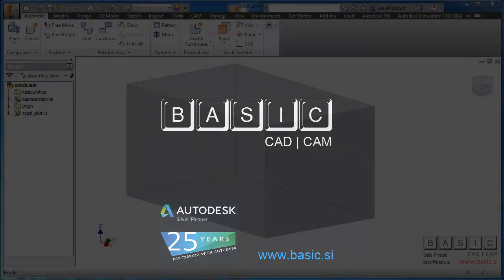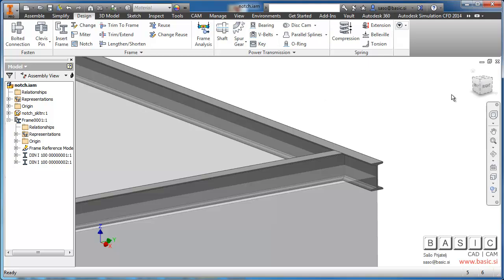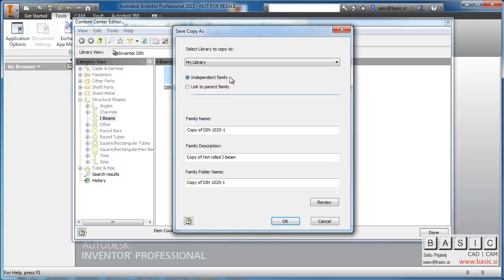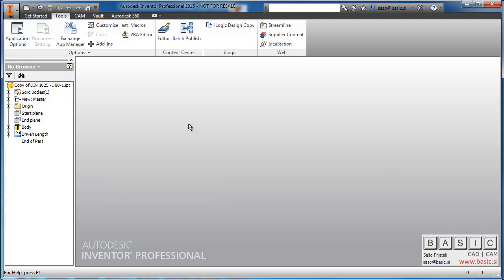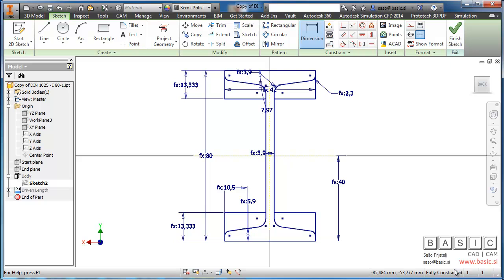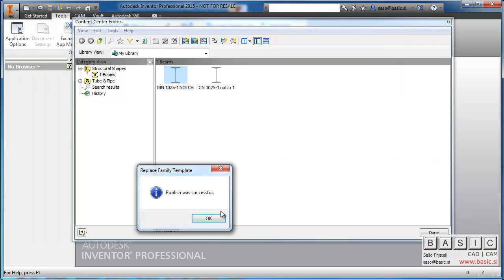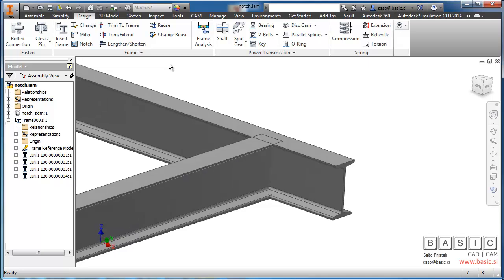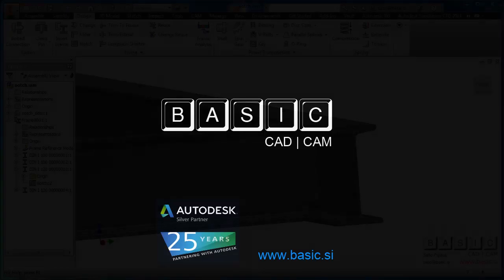Autodesk Inventor, Frame Generator - create custom Notch profile for I-beam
Structural shapes in Content Center can be modified so that the Frame Generator Notch tool can use custom profiles for cutting members.